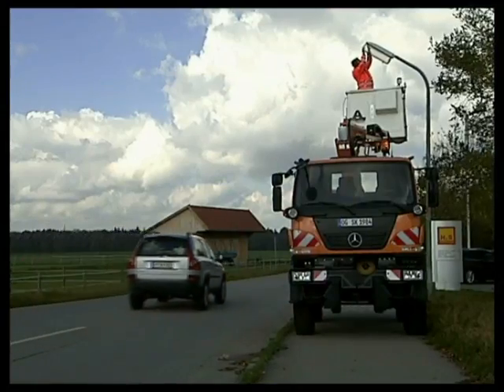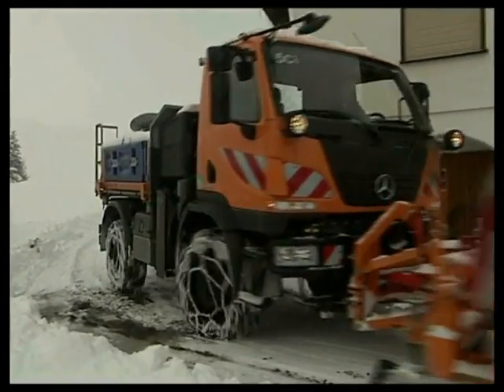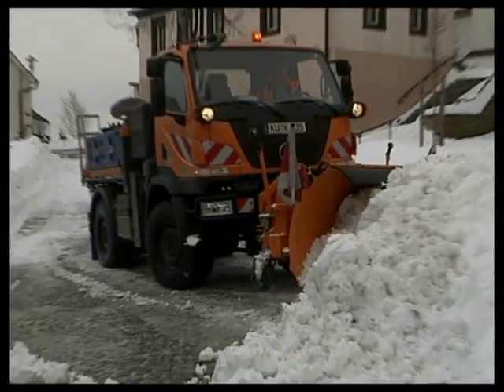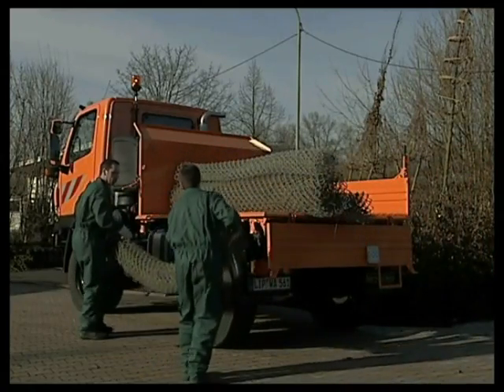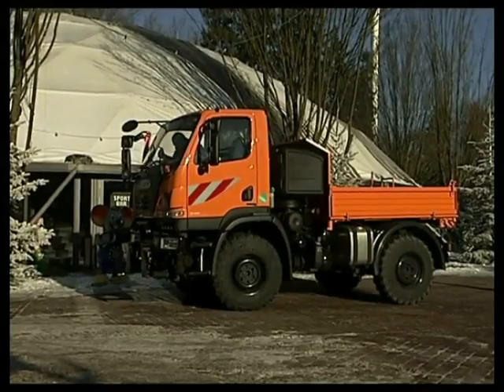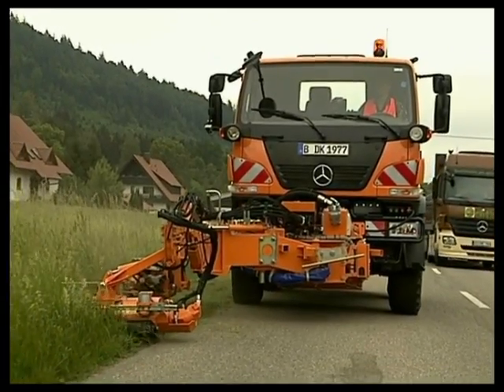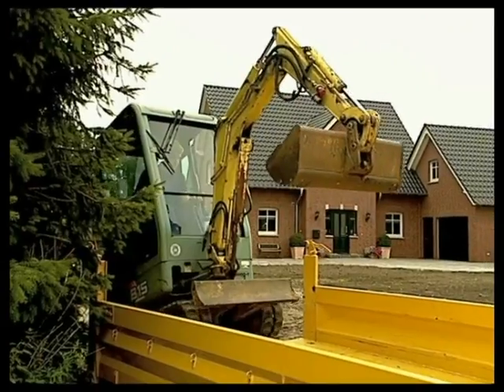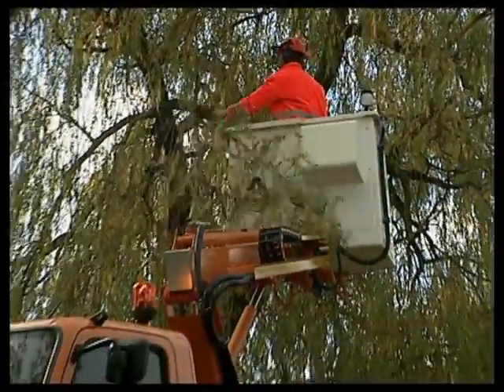Unimog U20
Uusi Unimog U20. Isot ominaisuudet pienessä koossa. Kauan odotettu Unimogin uusin malli soveltuu erityisesti tehtäviin, joissa tarvitaan paljon hydraulitehoa ja laajoja lisävarustemahdollisuuksia - mutta pienessä fyysisessä koossa.
Jatkuva neliveto ja muut ominaisuudet ainutlaatuista Unimog laatua!
Saatavana kokonaispainoluokissa 7,5 - 9,3 tonnia.